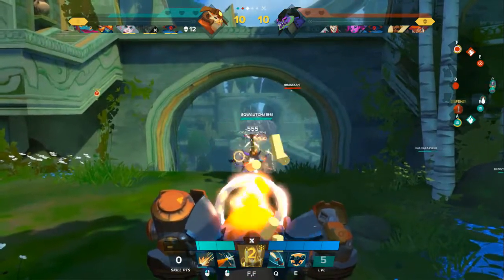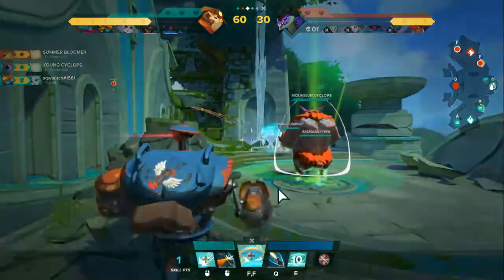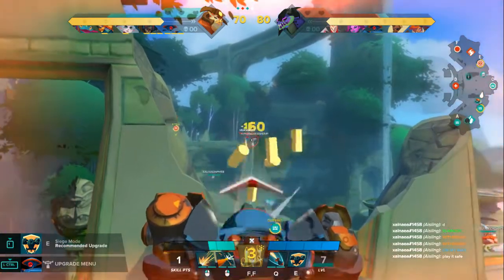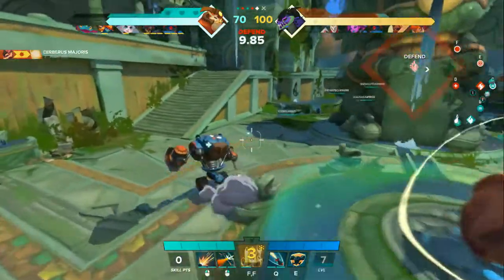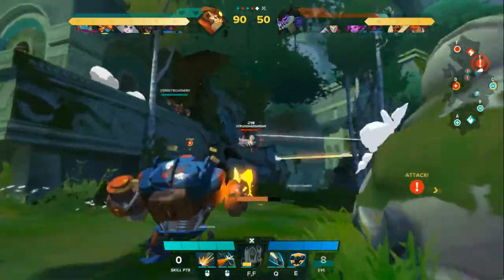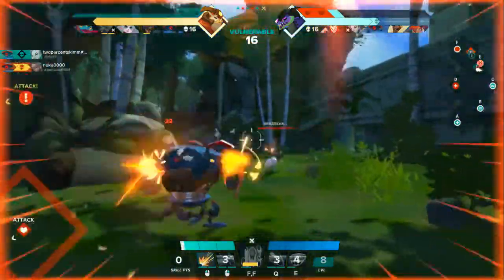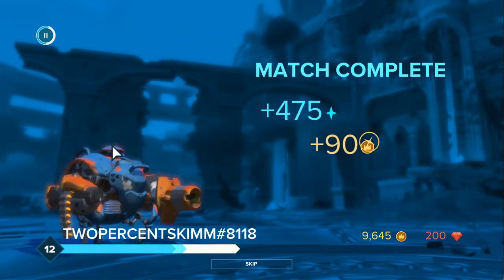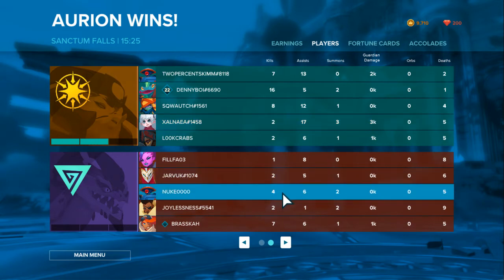Max Damage HK 206 | Gigantic Gameplay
~ We're playing Gigantic today!  HK 206 is a beast of a fighter, and can provide for some really cool Gigantic Gameplay.  this game features some great plays but more importantly, amazing damage numbers.

Gigantic is a MOBA style 3rd person game that many compare to League of Legends.  It's not though, the gameplay is completely different for Gigantic, and the strategy and tips are too.

Steam:  TwoPercentSkimm